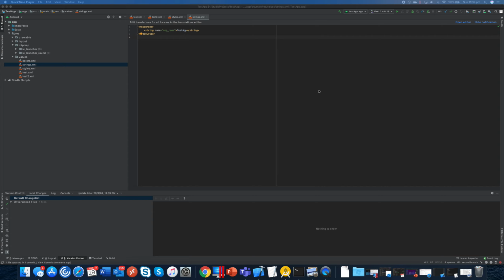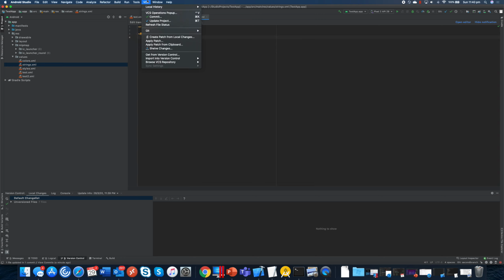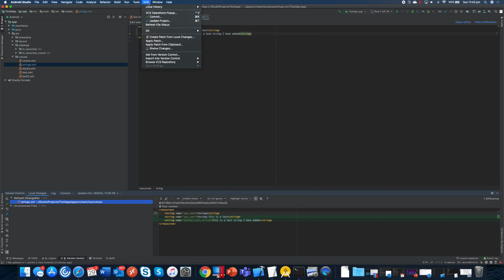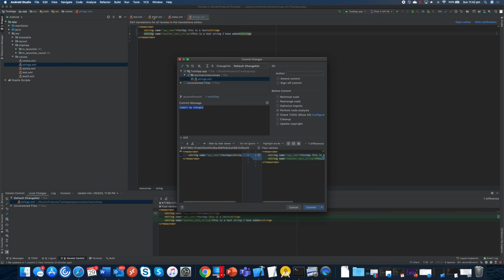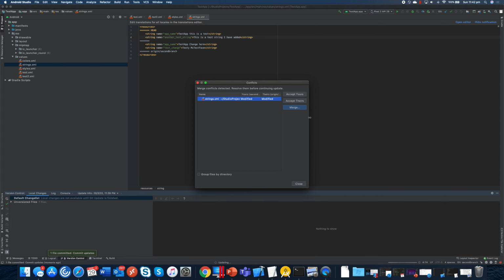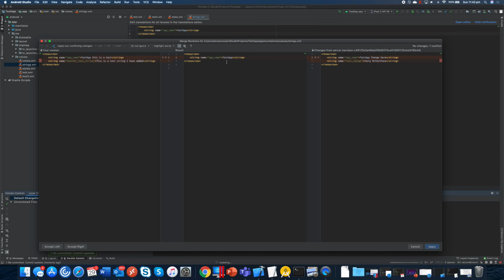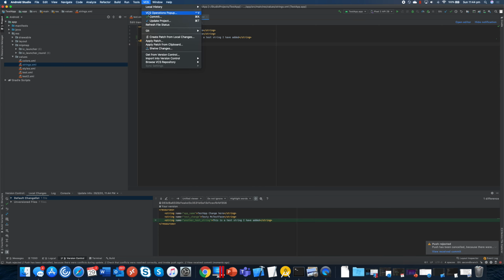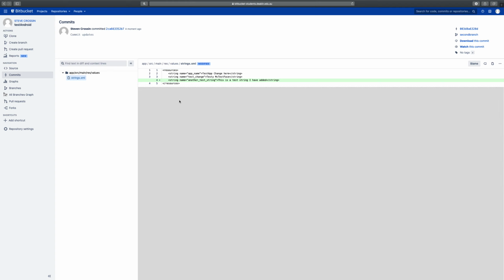Tutorial Android Studio handling merge conflicts